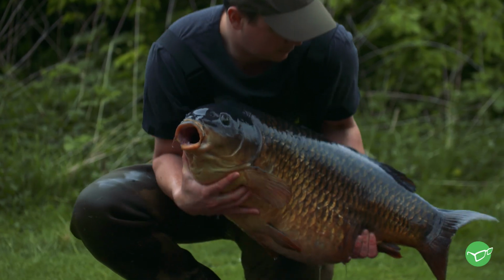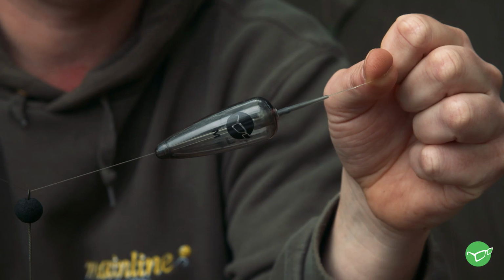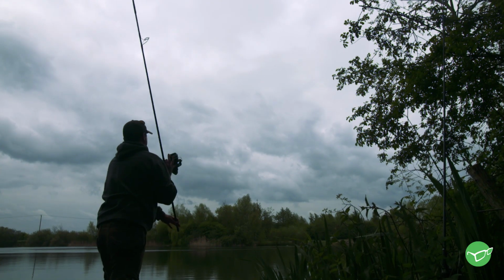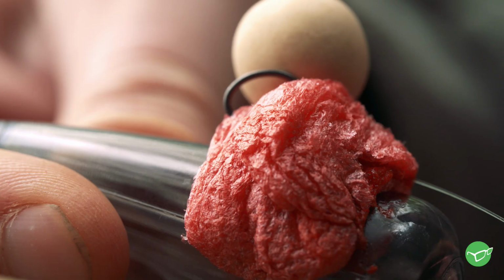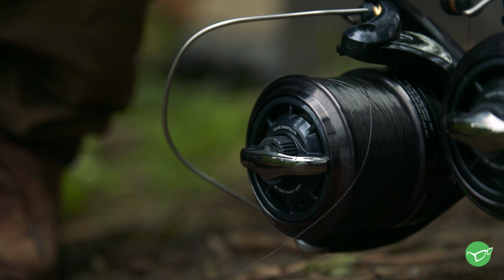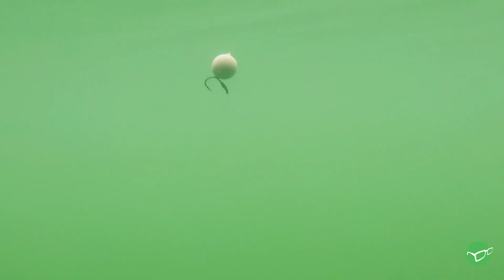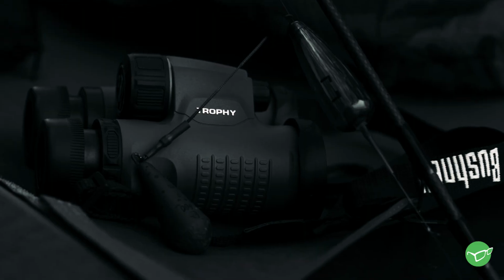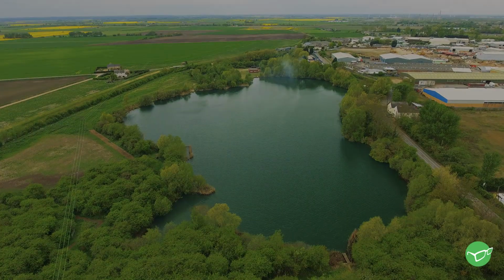How To Use Adjustable Zig Rig | Carp Fishing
The Adjustable Zig is a highly effecting way of fishing for carp throughout the layers. We join Team Korda angler Ian Bailey on a memorable session on Bundy's where he shares some of his adjustable zig fishing secrets and lands a 40lb plus common!